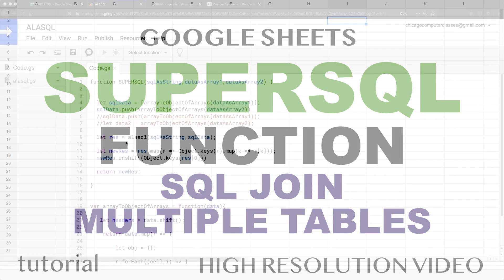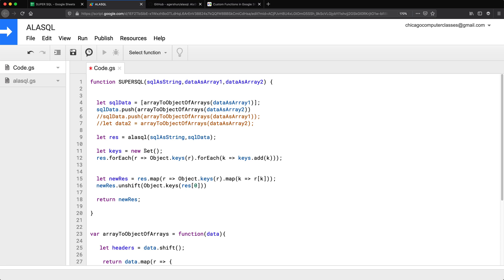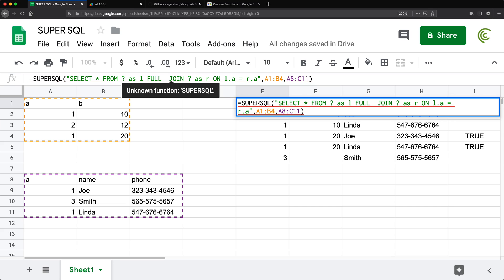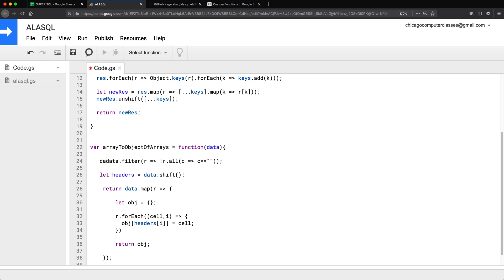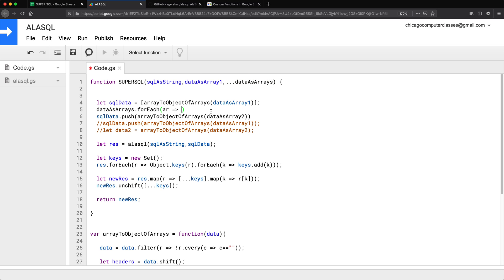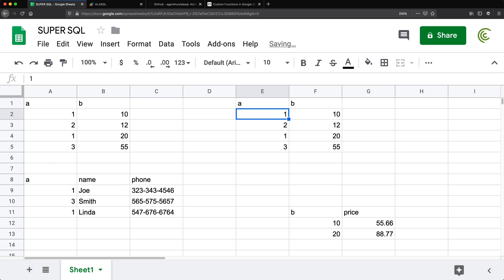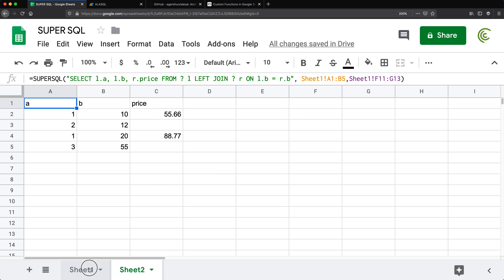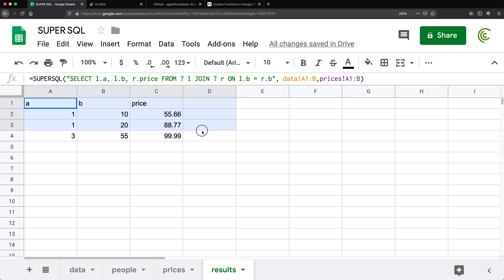Google Sheets SUPERSQL Function - Query Join Multiple Tables - Apps Script SQL AlaSQL UDF - Part 2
In this tutorial we'll improve SUPERSQL UDF QUERY Function in Google Sheets with bug fixes and options to accept multiple tables for SQL join orations.